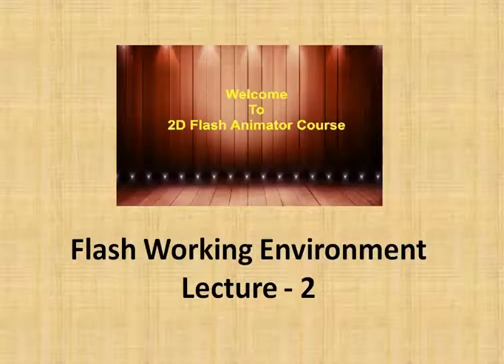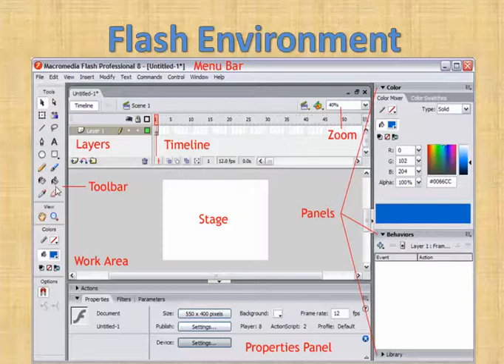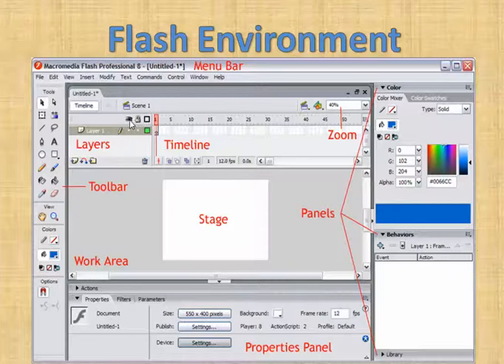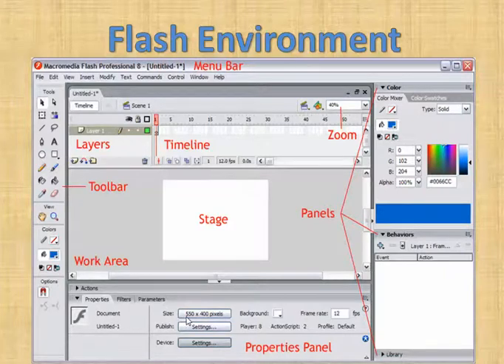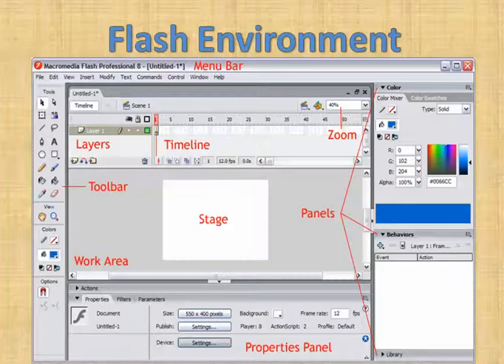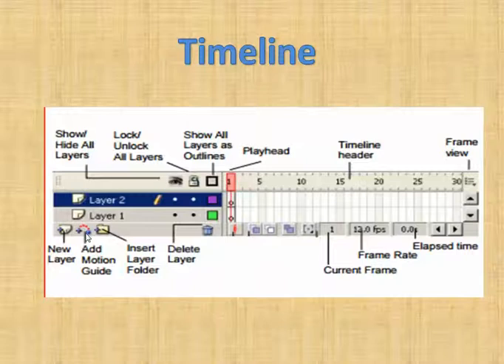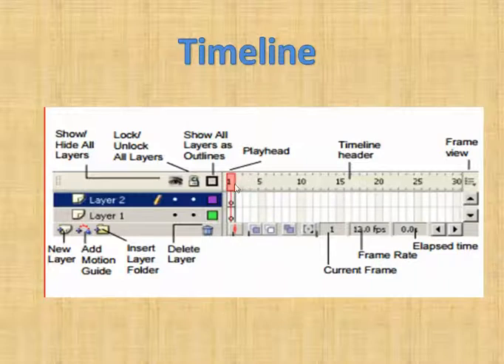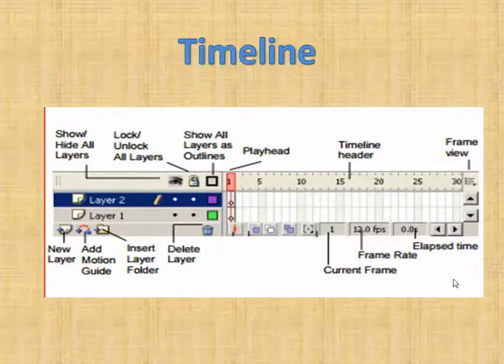Working With Flash Lecture 2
2D Flash Animator course